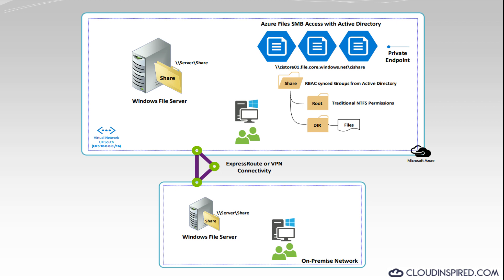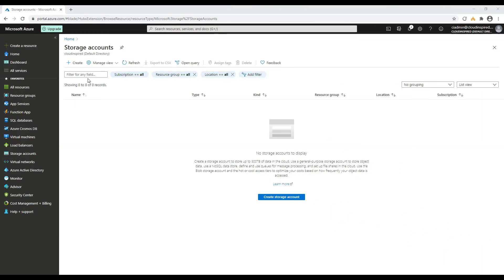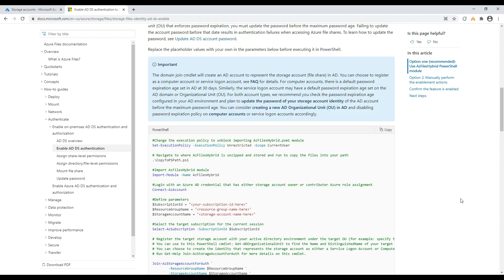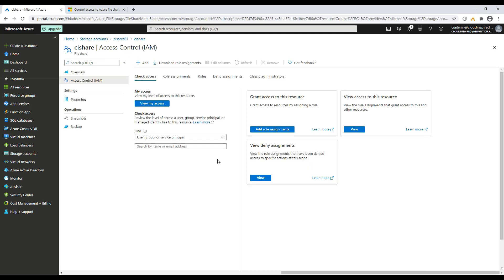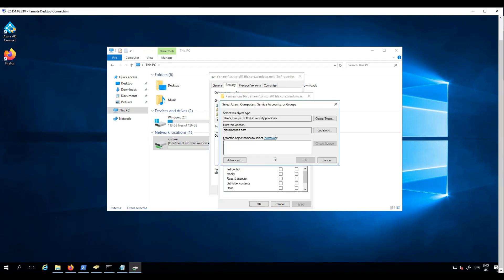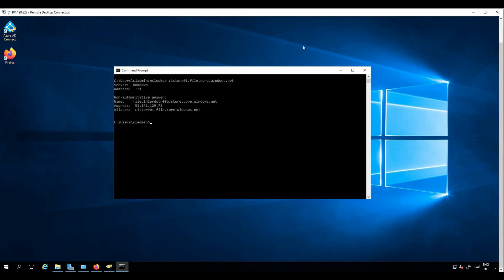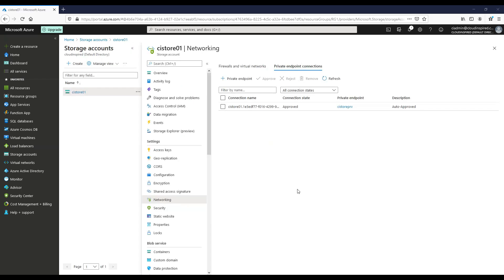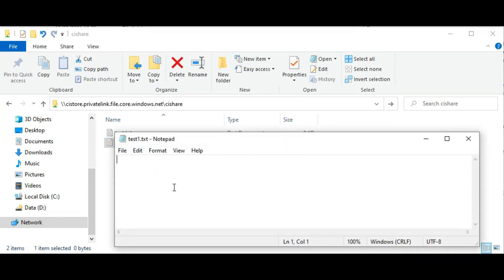Azure Files with SMB, NTFS permissions & Private Endpoint | Replace and Decommission File Server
Step by step guide using azure files shares with NTFS permissions applied with a private endpoint using aad authentication. In a traditional file server environment users would connect to Windows File Server shares either in the cloud or on premise. We can replace and decommission these ageing Windows file servers with a file cloud server, which offers a serverless solution hosting our NTFS shares via SMB in the cloud that integrates with aad authentication.

Whats covered in this video:

Create Storage Account for files
Using AzFilesHybrid PowerShell module
Download AzFilesHybrid module
Powershell to run enabling AD DS authentication for Azure file shares
Set Execution Policy to Unrestricted
Copy files using CopyToPSPath.ps1
AzFilesHybrid Module Import
Define script parameter variables
Select the target subscription for the current session
Storage account registration with Windows Active Directory
Confirm storage account is enabled and registered
Assign share level permissions
Connect to Azure File Share within the Azure Virtual Network
Configuring NTFS permissions on Azure File Share
Folder & file creation on Azure File Share
Connect to Azure File Share using SMB over private endpoint

Enable AD DS authentication for your Azure file shares